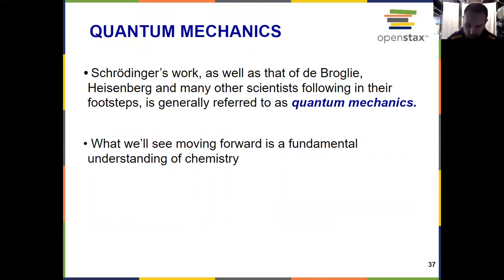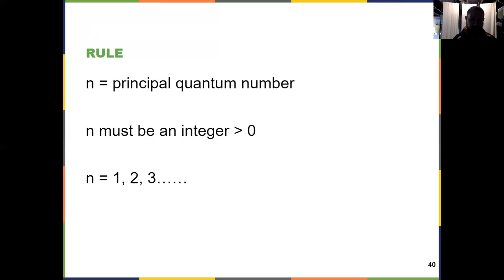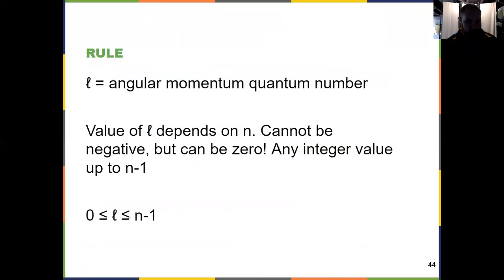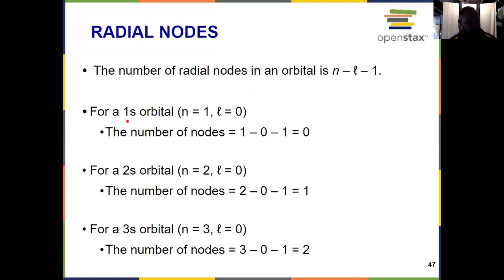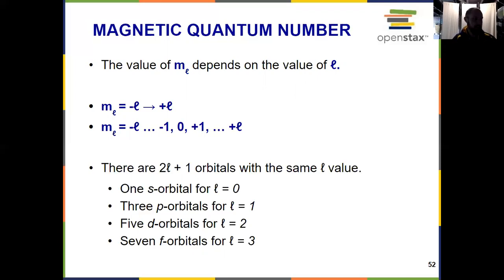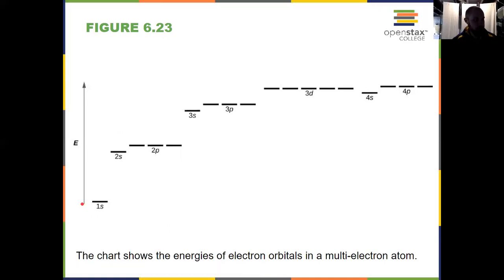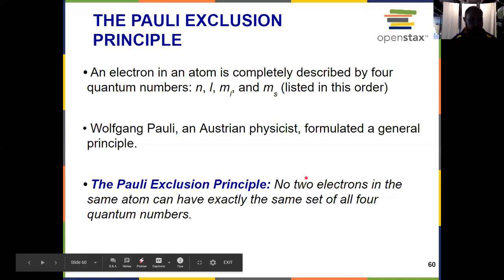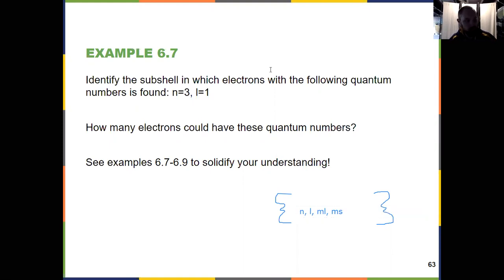General Chemistry I: Openstax Section 6.3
Chapter 6 Video 3 of 6
Chemistry Openstax Chapter 6.3
Quantum Numbers